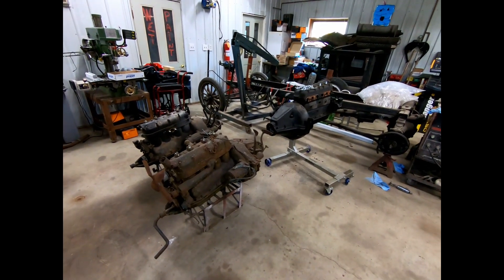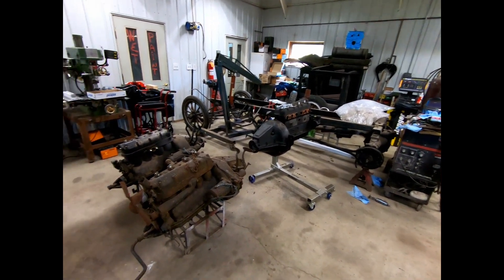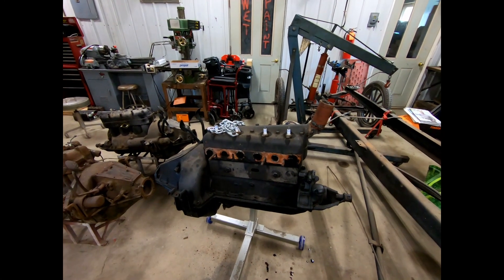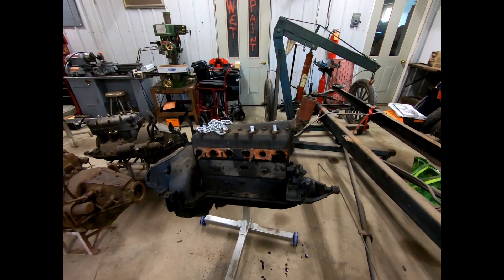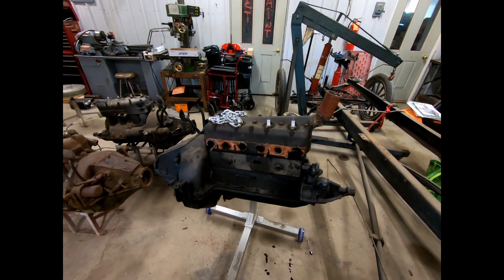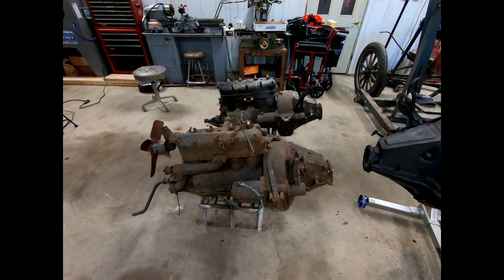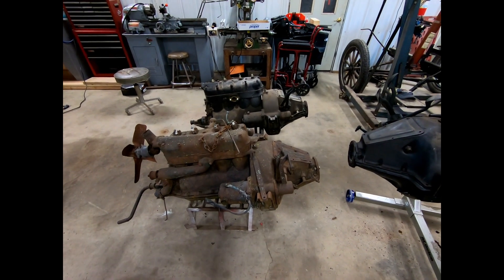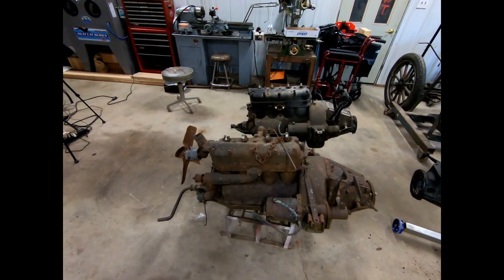Model T ford Engine Build Part 1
In this series of videos we will be building a Model T Ford Engine on a budget.  We will be learning how to tear down, inspect, repair and assembly the engine/transmission for a 1926 Model TT Dump Truck Restoration.